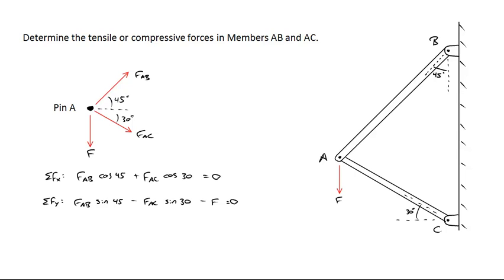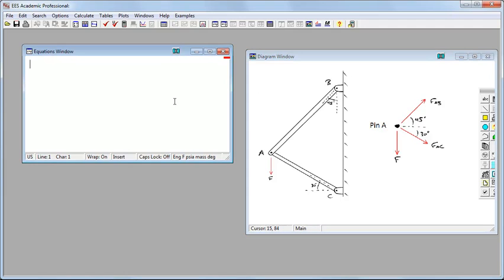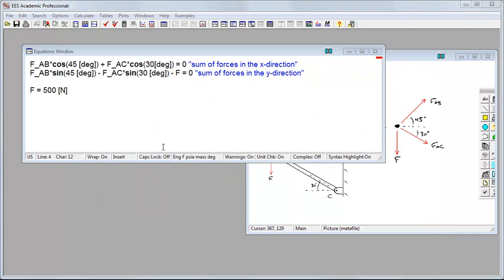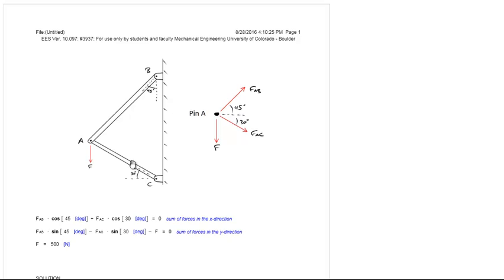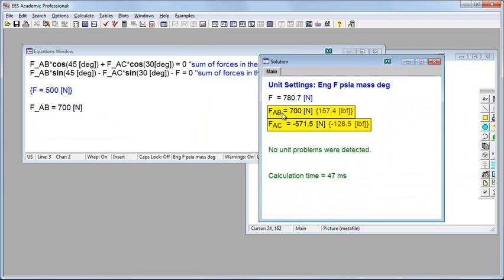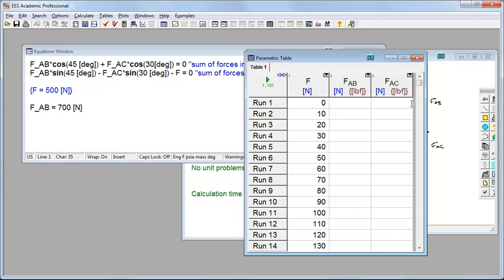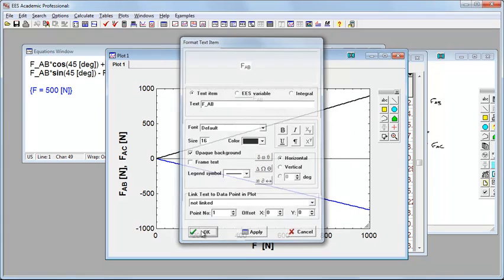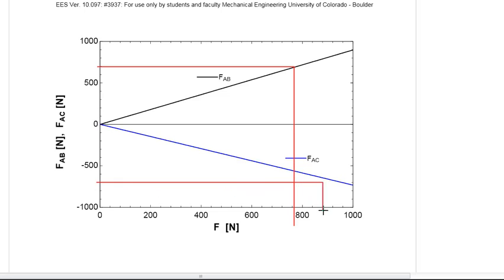Intro to EES Part 2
Use EES to calculate the tensile / compressive loadings in two members of a frame. Graph the loads as a function of an applied downward force, and determine when the frame will fail.